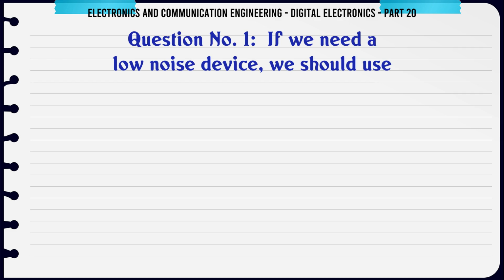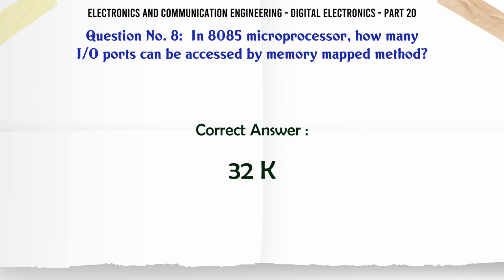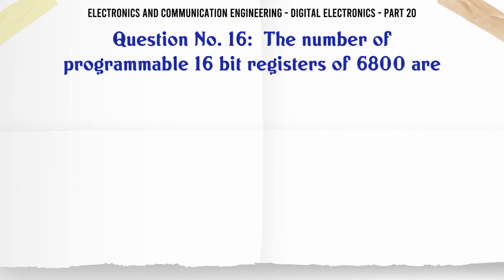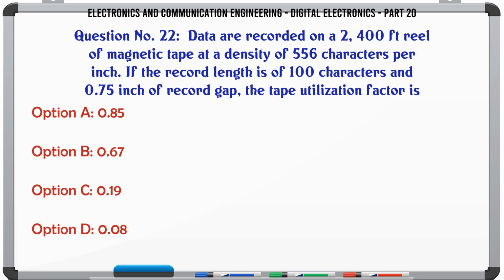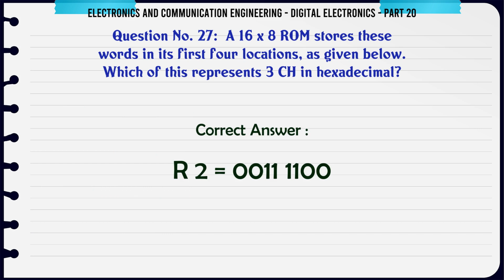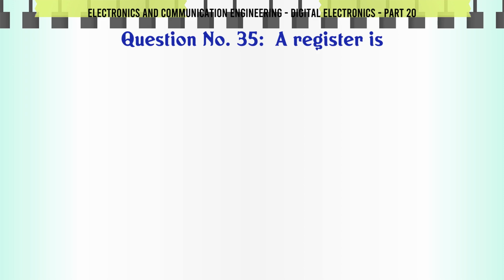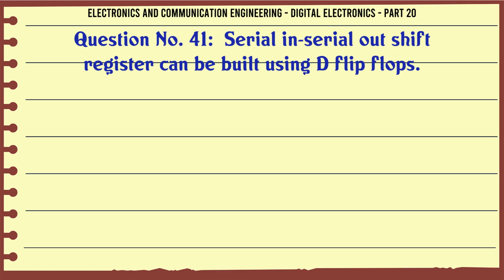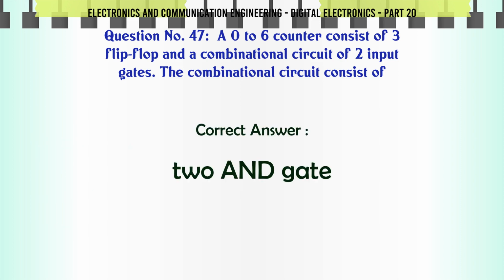MCQ Questions Digital Electronics - Part 20 with Answers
Digital Electronics - Part 20 GK Quiz.

Question and Answers related to Digital Electronics - Part 20

List of top 5 Questions:

Data from a satellite is received in serial form 1 bit after another. If this data is coming at a 5 MHz rate and if the clock frequency is 5 MHz how long will it take to serially load a word in a 32-bit shift register?

Assuming accumulator contain A 64 and the carry is set 1. What will register A and CY contain after CMA?

The minimum number of 2 input NAND gates required to implement Boolean function A B C is A, B, C are available is

Single parity check is not reliable in case of

A 0 to 6 counter consist of 3 flip-flop and a combinational circuit of 2 input gates. The combinational circuit consist of

Content of this Video:

MCQ question answers for Digital Electronics - Part 20